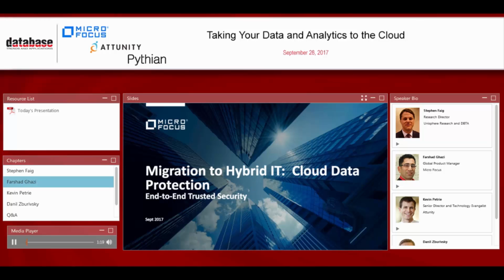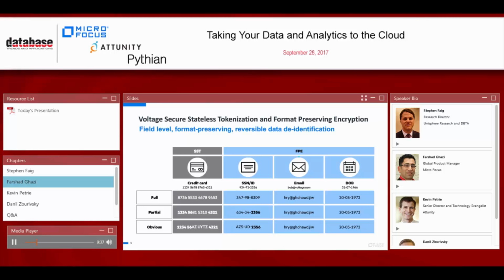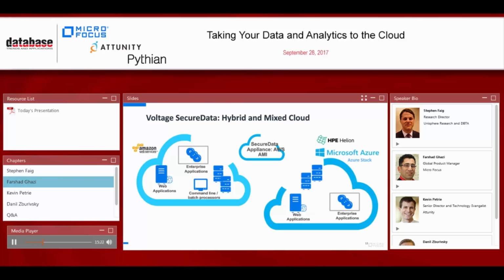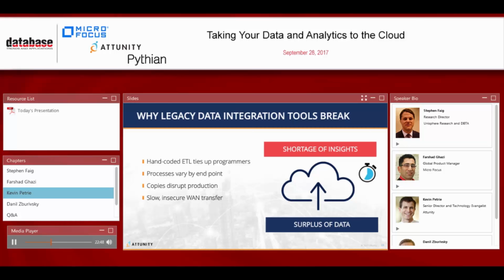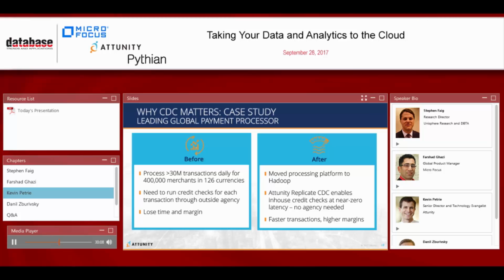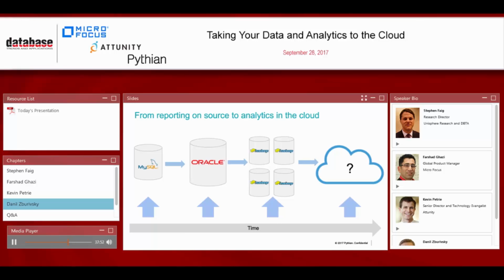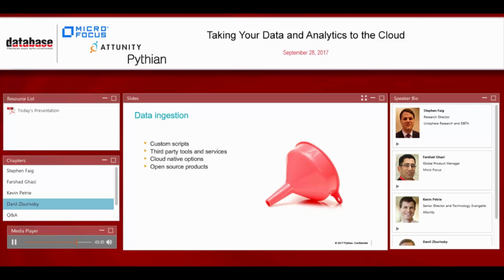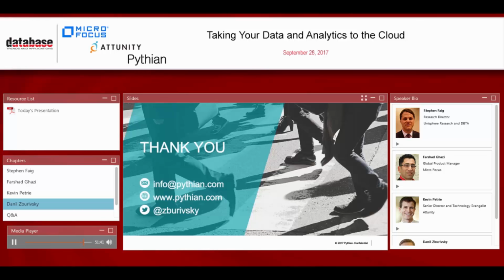Taking Your Data and Analytics to the Cloud | Pythian® Webinars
The technologies behind big data and cloud computing are converging quickly, offering businesses new capabilities for fast, easy, wide-ranging access to data. However, to capitalize on the cost-efficiencies and time-to value opportunities of analytics in the cloud, big data and cloud technologies must be integrated and managed properly.